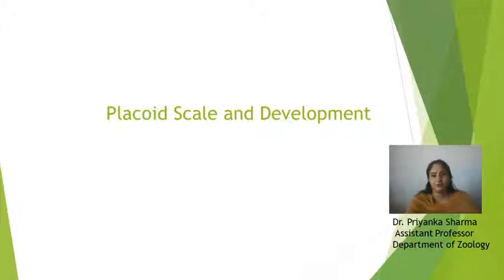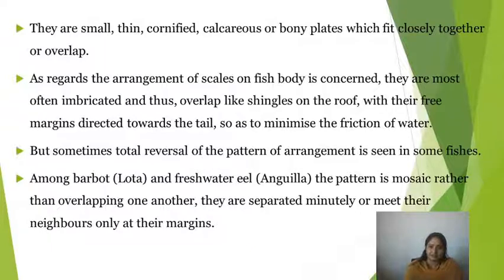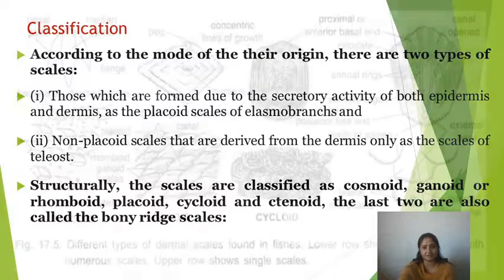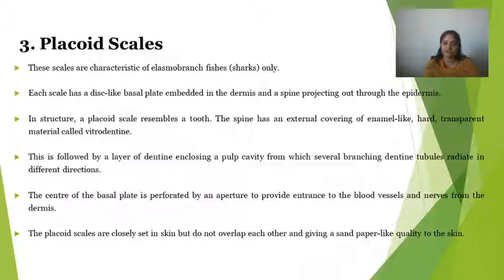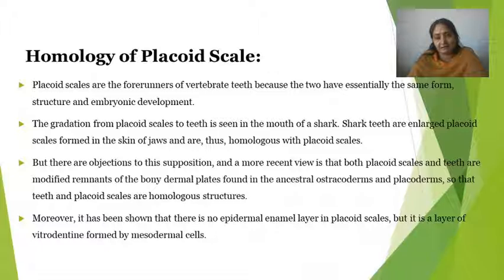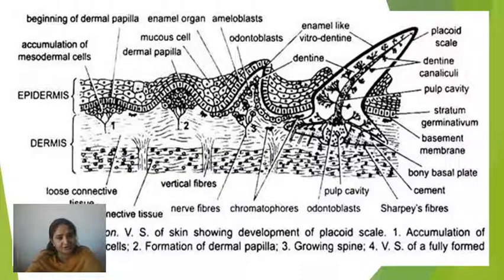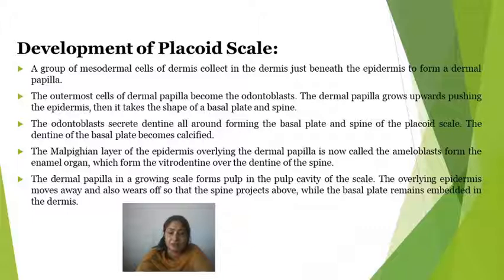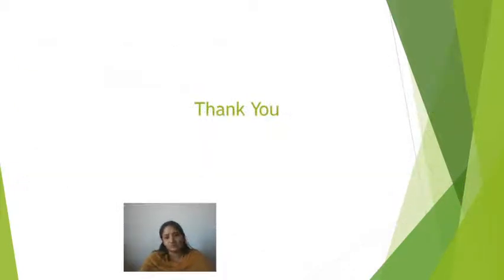placoid Scales, Development